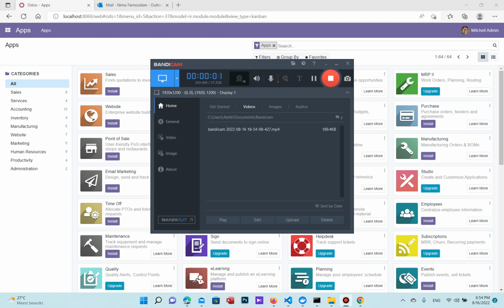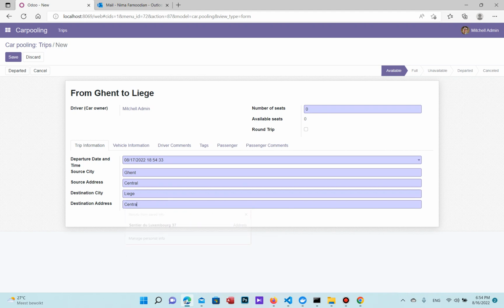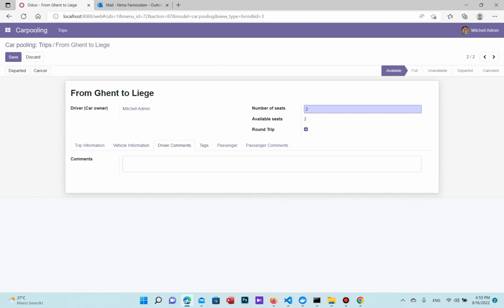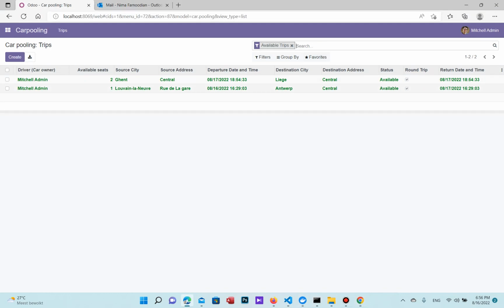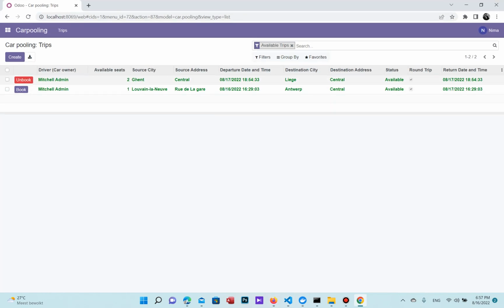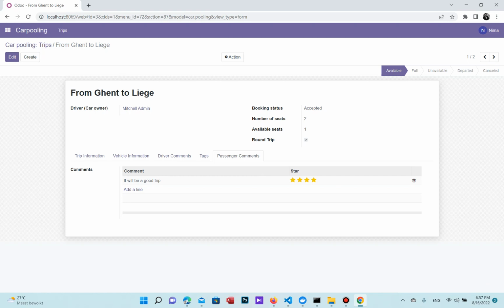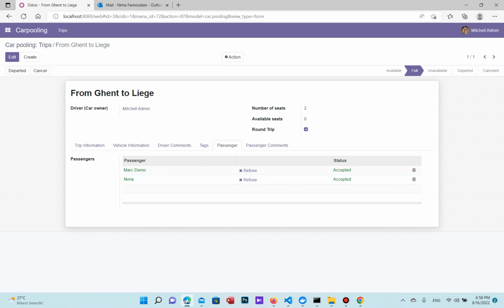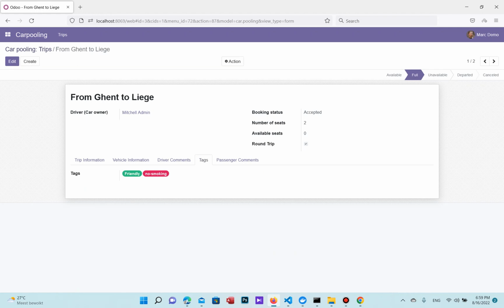Odoo Carpooling Demo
Odoo is a collection of tools for managing businesses, such as CRM, e-commerce, billing, accounting, manufacturing, warehouse, project management, and inventory management. The GNU LGPLv3 is the license for the Community edition of the free software. The framework consists of core apps (aka modules), and thousands of community modules, making up the primary parts of Odoo. The goal of the Odoo Carpooling App is to allow Odoo users to share their trips for free. This video shows a demo of the app to the users or other contributors.